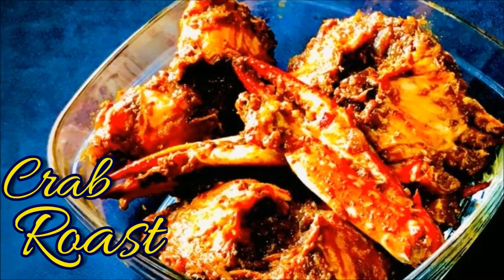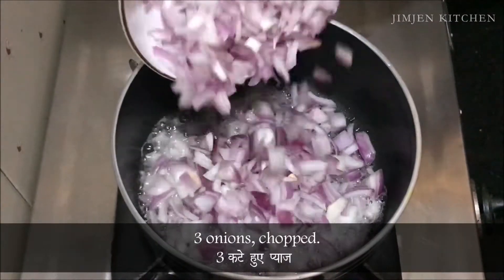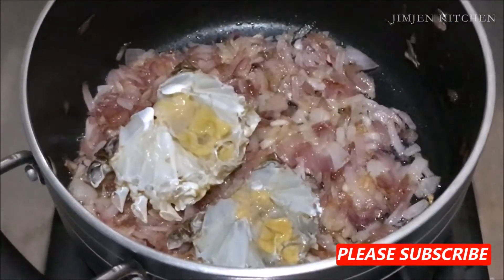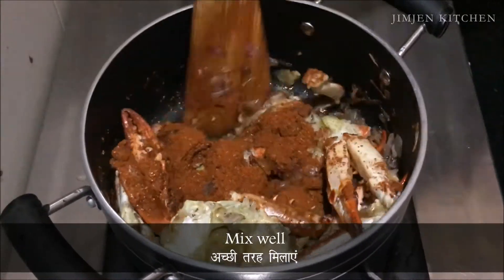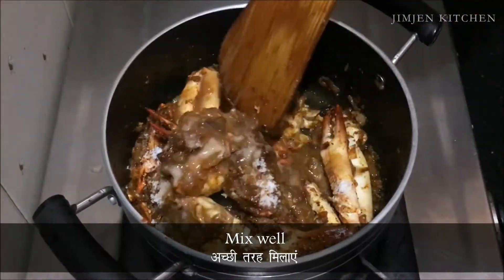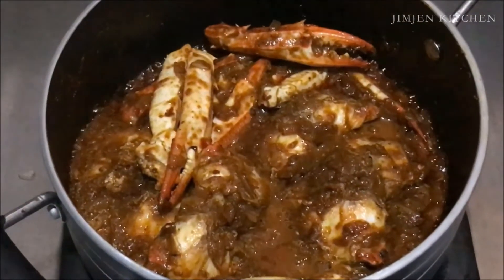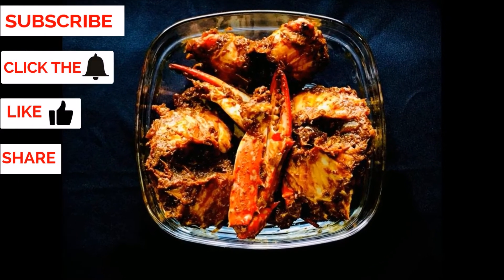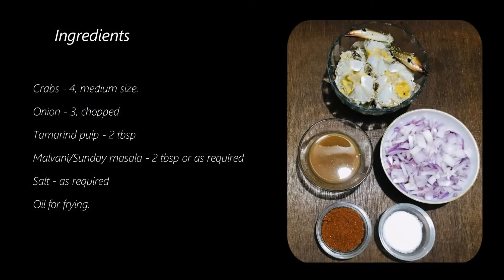Crab Roast | Quick & Easy 4 Ingredients Recipe | Indian Seafood Recipe.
---TIMESTAMPS--
0:00 - How to make Crab Roast
2:52 - Ingredients required for making Crab Roast

Do try this recipe and leave your suggestion in the comments section below.

If you enjoyed my recipe do check my channel for other quick, simple and easy recipes.

The camera i use - iphone

copyright -
Everything you see on this video was created by (JIMJEN's Kitchen) unless otherwise stated.